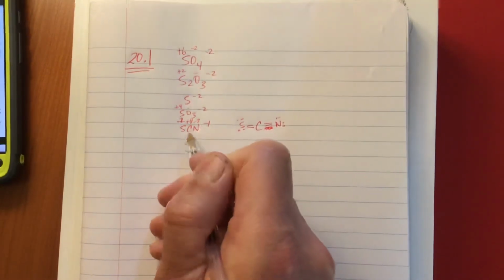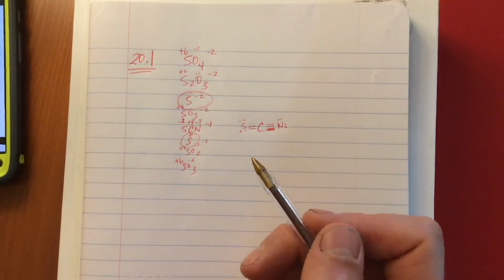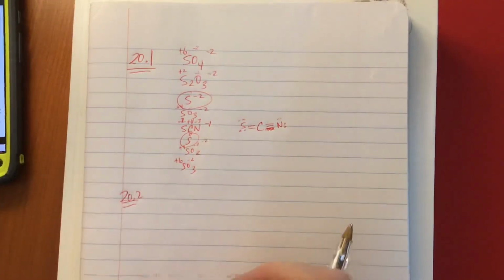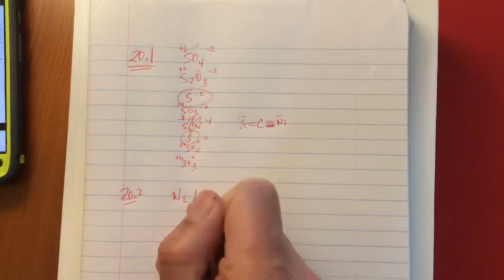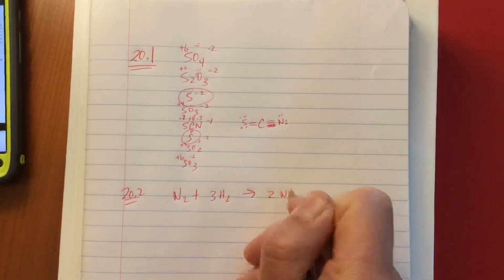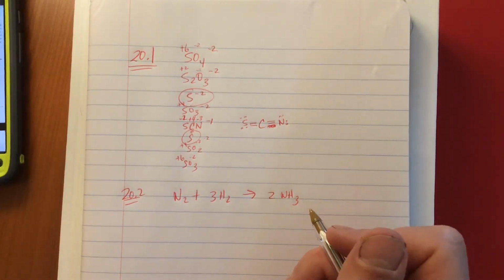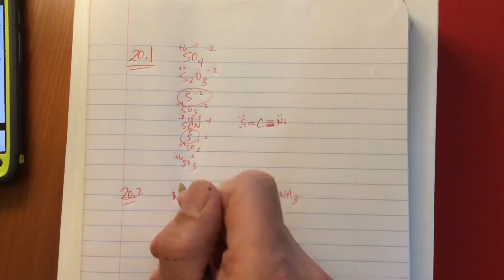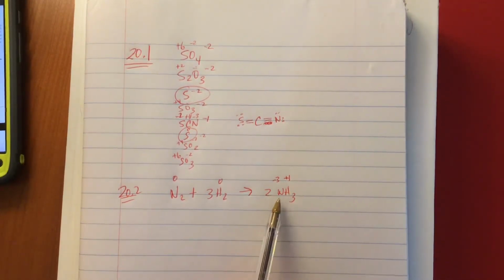20.1-20.2 Your Turn Answers